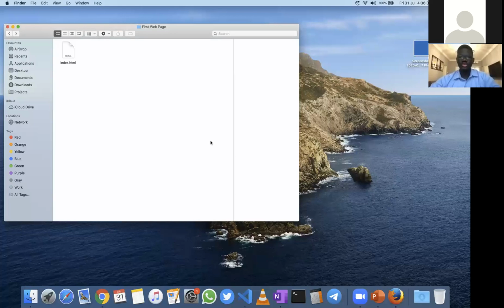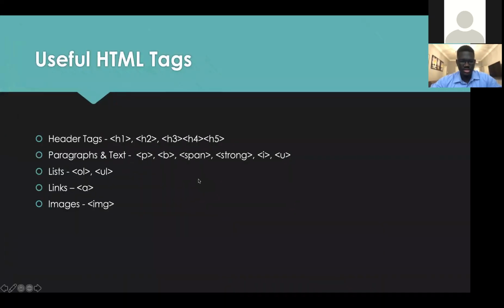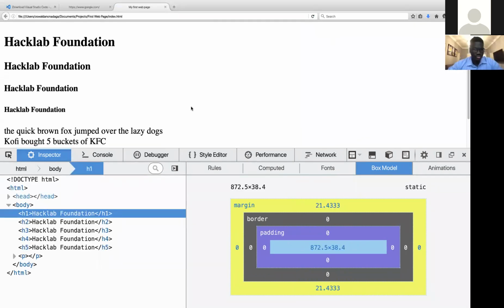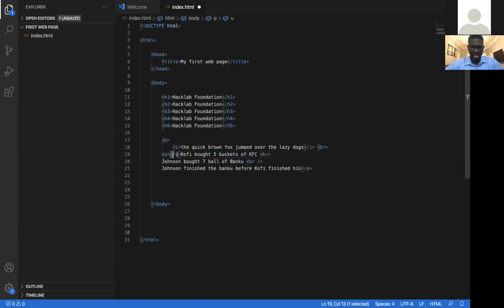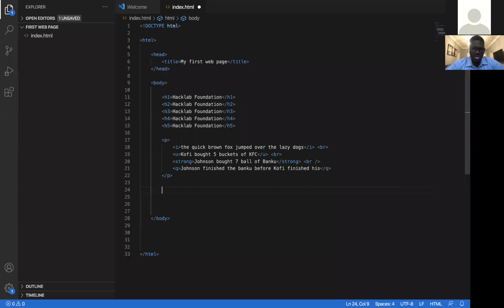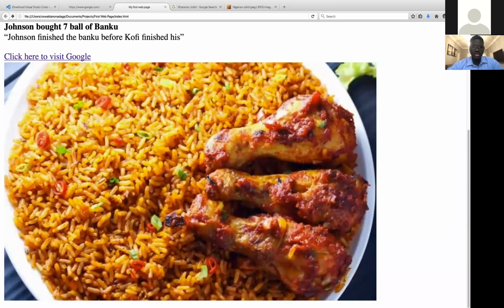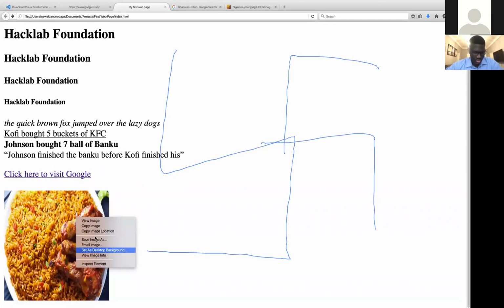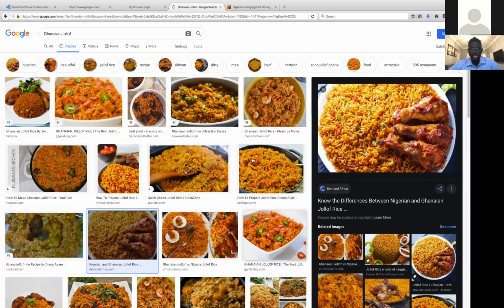Hacklab IBM Webinar Series With Oswald Wedam Anonadaga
Oswald talks extensively about online learning and the future of work on the topic: “How to create your first webpage using HTML”